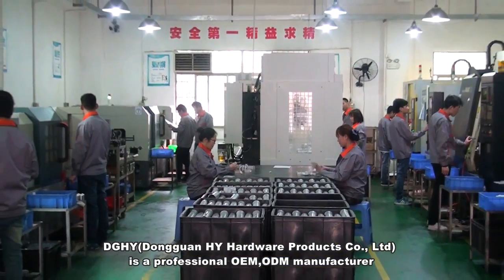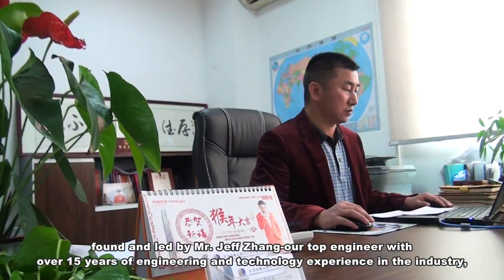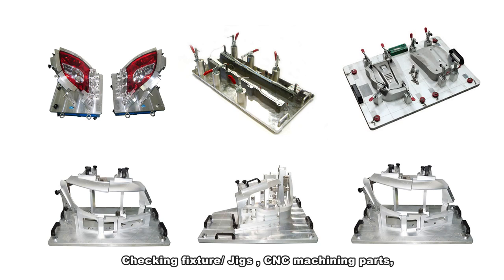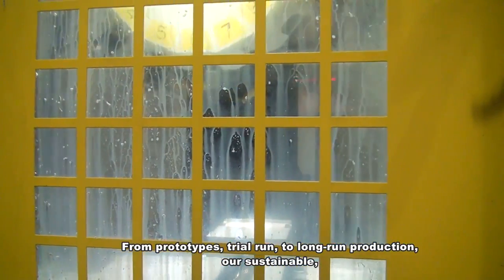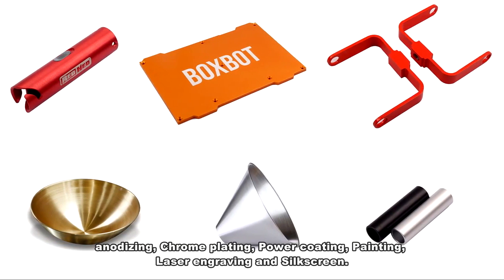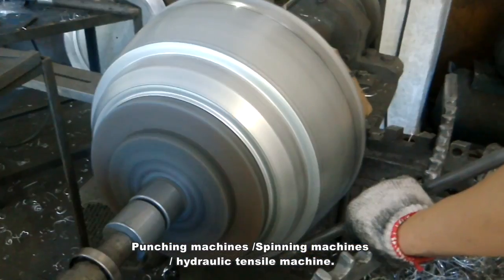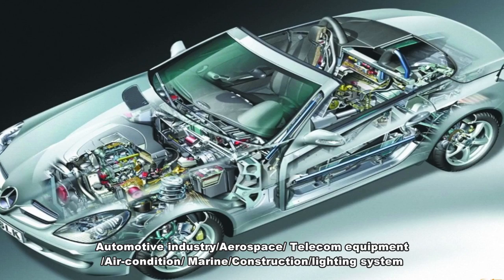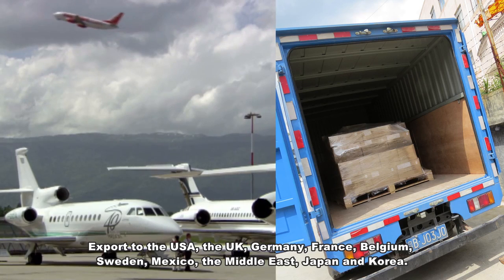Custom Metal Factory CNC Machining Service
Custom parts manufacturer,  Machine shop, Die casting, Injection Molding, Metal fabrication ONE-STOP SOLUTION

Many designer and start up company have amazing ideas and new products includes plastics, metals, electronics components and so on.
But how to find a professional and reliable manufacturer to help them make their ideas come true? You might be one of them?

"Tmetal is a good choice for you!
We offer not only metal parts ,custom hardware, die and mould(tooling), but also plastic parts, checking fixture and assembly service. We can help your project from prototyping, trial run, to final smooth mass production. OEM,ODM both are welcome."

Tmetal quite understand prototyping phase is very importmant for you to find out where the designs' problem is, our engineering technical team will give strong support from design improving to process improving, until get your prototype done perfect.

For metal parts manufacturing, generally, we make prototype by CNC machining(CNC milling, CNC turning) in our Machine shop.
Trial run if  quantity not large, CNC machining still is a better way to choose.

"Mass production will need open Die mould(Tooling), this way production capacity will increase a lot, product cost will get much cheaper and quality will be more stabile as well.
Tmetal has our own casting shop, sheet metal fabrication workshop, CNC shop to support you on produce your metal products in die casting, CNC machining, sheet metal laser cutting, metal stamping, metal spinning and deep drawing,etc.

Our metal products examples: ,
Custom front panel, customised heatsink case, box mod enclosure, diecast aluminum box, die cast aluminum housing, golf putter;
Bushing parts, shaft sleeve, turning aluminum tube, shaft coupler(shaft coupling), shaft sleeves, threaded aluminum tube;
Metal mounting bracket, custom cabinet, sheet metal laptop chassis, aluminum triangle truss, hidden shelf support metal brackets;
Ice buckets, metal lamp shade, aluminum cone, lamp housing, deep drawn aluminum enclosures, deep drawn aluminum cans, boxes,

Your metal products may need do surface treatment, such as polishing, brushing, sand blasting, anodizing, powder coating, painting or silkscreen, We can help on all of these.

For plastic parts manufacturing, we can make prototpye by 3D printing or CNC machining, both are rapad prototyping can get within one week generally. Trial run if quantity not large, CNC machining will be a better choice, can control tolerance more strict than 3D printing.

Plastic parts mass production will need open plastic mould(Tooling), Injection molding is the best way increase production capacity and lower product cost,  to choose precision plastic mould or not depens on your products needs.
We will suggest you to choose a reasonble mould cost refer to your mould life needed.

Tmetal also make Checking Fixture and Jigs for auto parts industry, we have 2 meter large CMM for Checking fixture inspection and other precision products inspection.

In simple words, we offer from prototyping to final mass production with fair cost and value service.

We could intergate your projects and be your one stop solution!